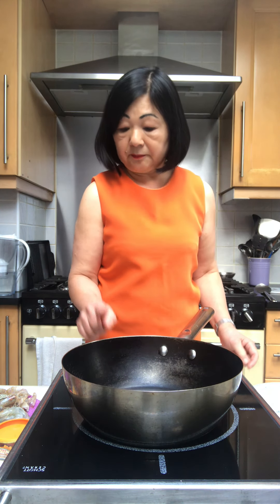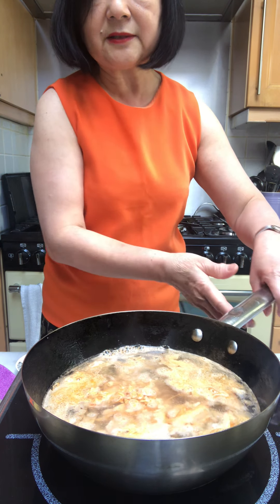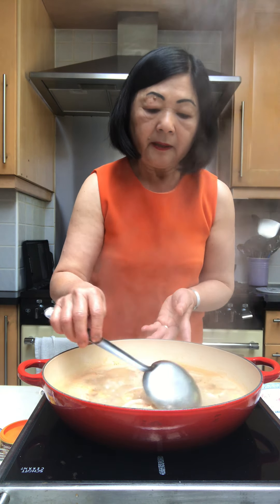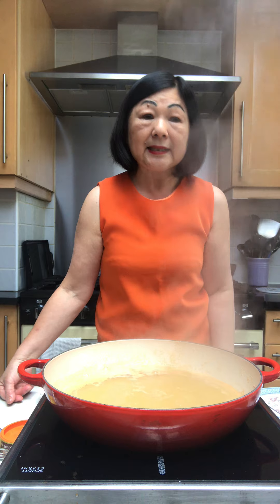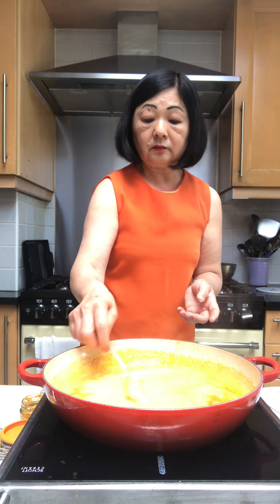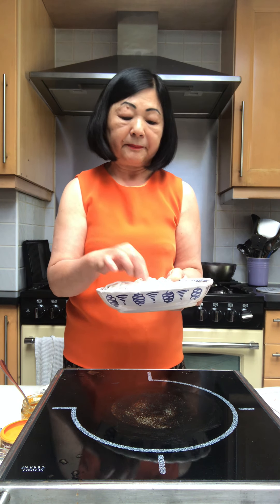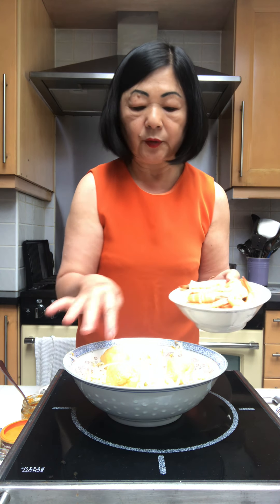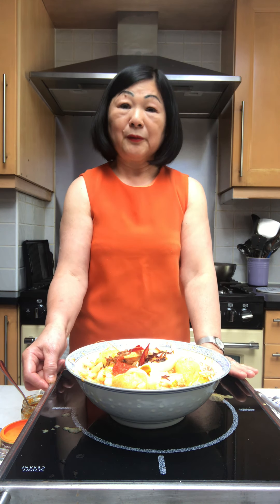Singapore Laksa with Nonya Secrets Sambal mix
Nonya Laksa  is a spicy noodle dish served with a broth enriched with  dried shrimps and coconut cream.   You can add a combination of the following ingredients : prawns, shredded chicken, boiled egg, fried tofu and bean sprouts.  Those of you who want it hotter can add extra chillies or chilli oil.

2 x 170g jars Nonya Sambal curry mix

1x400 ml can coconut milk

1 litre fresh chicken stock or fish stock (or water)

400g dried Singapore rice vermicelli noodle (thick)

100g dried prawns, soaked in boiling water and then ground

350g fresh beansprouts,  blanched for 30 seconds in boiling water, then drained

250g cooked chicken breast, shredded

450g fresh tiger prawns, optional

100g fried tofu, optional

100g fishball or fishcake (optional)

2 hardboiled eggs (optional)

½ cucumber, finely shredded, for garnish

1 red chilli, finely sliced, for garnish

A few sprigs of laksa leaves (if available) for garnish

Preparation

Combine Nonya Sambal curry mix, coconut milk, water or chicken stock and ground dried shrimps and bring to the boil.  Then keep it on a low simmer.

Prepare noodles by soaking or boiling until softened, then drained thoroughly

Prepare toppings of beansprouts, prawns, chicken, tofu, hard boiled eggs (cut in half)  cucumber, red chillies and laksa leaves.

To assemble :

Divide noodles, beansprouts and al the toppings into a deep soup bowl for individual servings.

Ladle hot broth into the bowl and serve garnished with cucumber, chillies and laksa leaves.